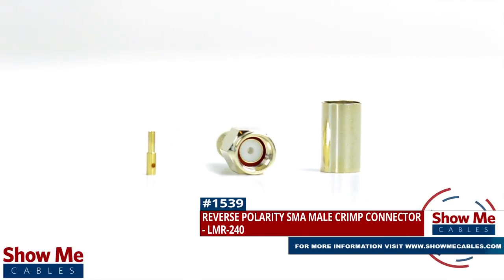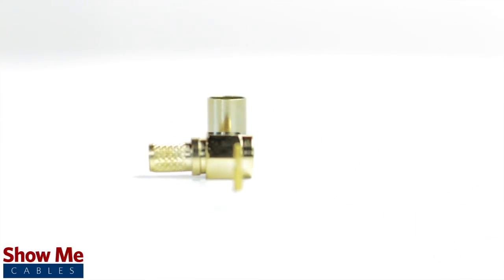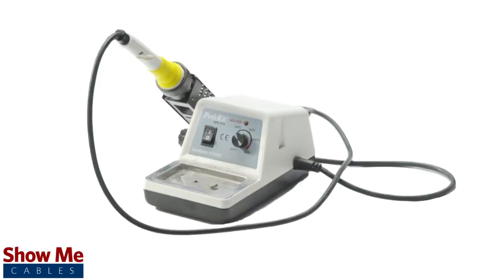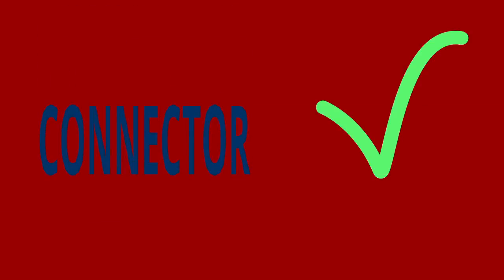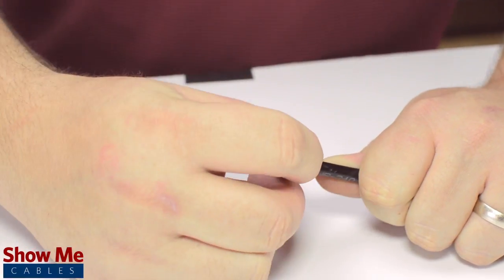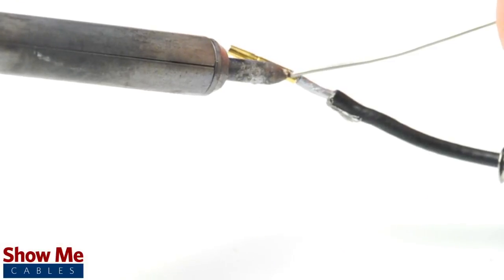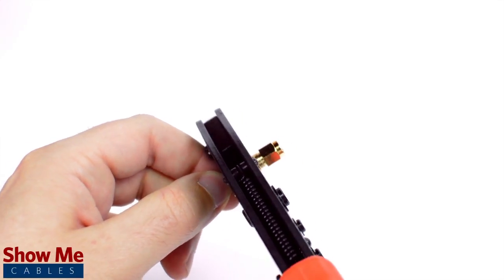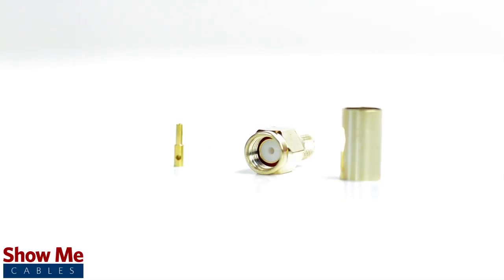Reverse Polarity SMA Male Crimp Connector For LMR-240 - Perfect For DIY Installs!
Our Reverse Polarity SMA Male connectors for LMR-240 will provide a simple solution for your wiring needs.

For this installation you will need:  A coax stripper, coax cable, a soldering iron, a crimp tool, and the SMA connector.

Keep in mind, you will want to make sure that your coax stripper, crimp tool, and SMA connector match the coax cable that you are installing.

Congratulations, you have successfully installed the SMA connector.